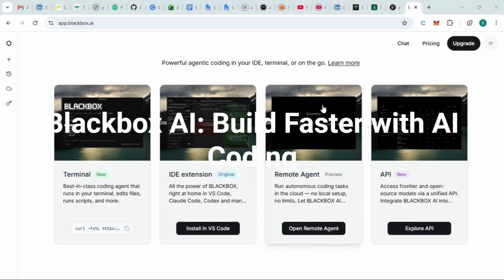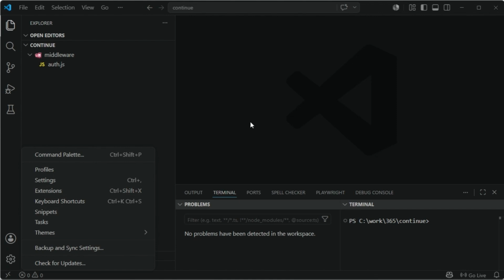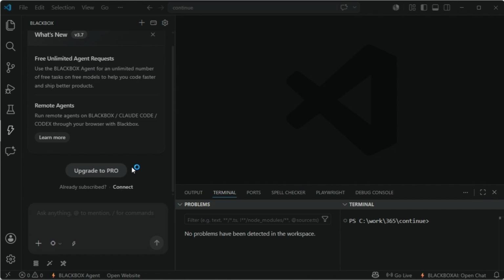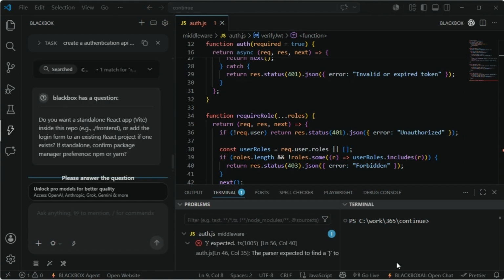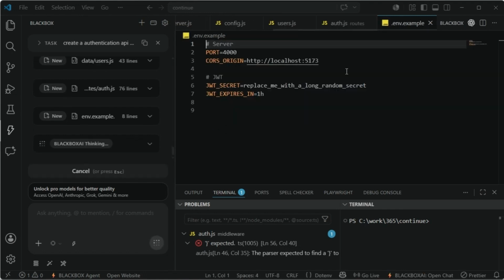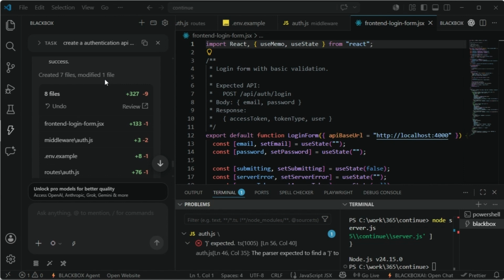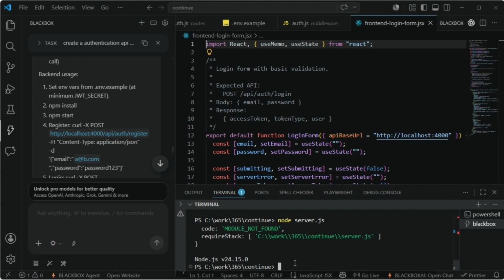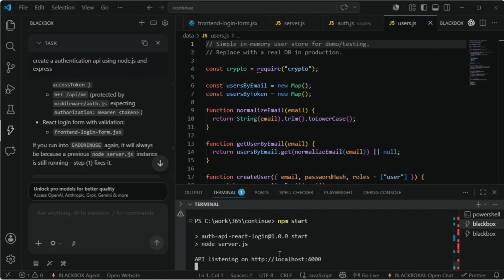Best AI Tool For Developers?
Today I explored Blackbox AI — an AI coding assistant for developers.

You can:
• Generate code
• Debug issues
• Explain code
• Search coding answers
• Code faster

Perfect for developers and coding students.